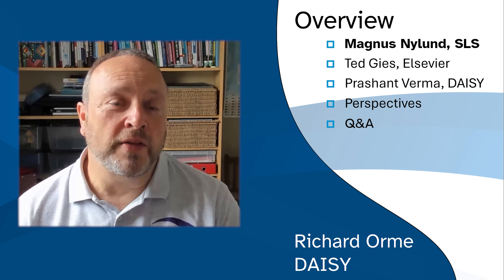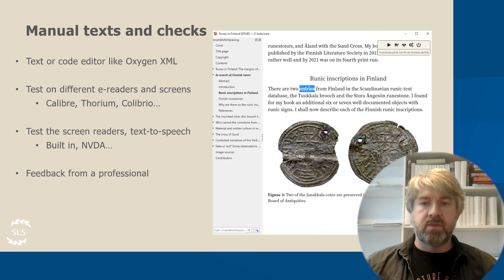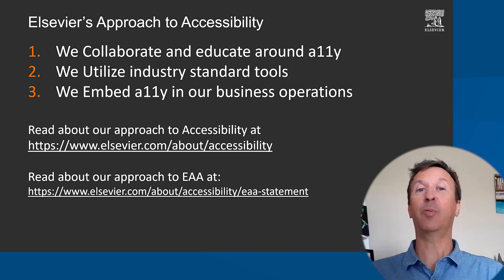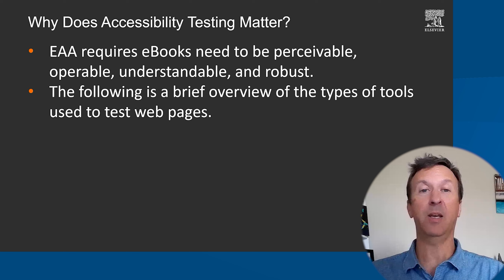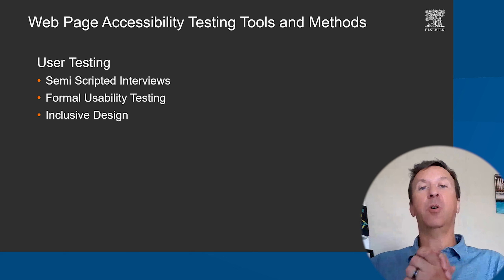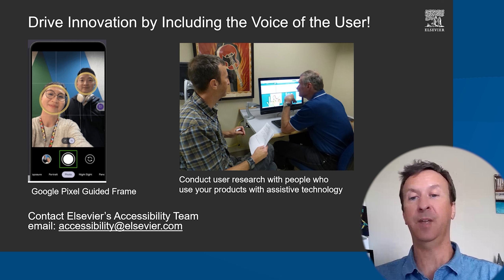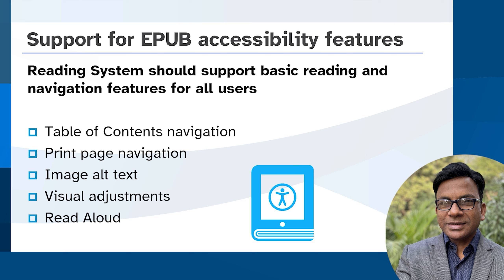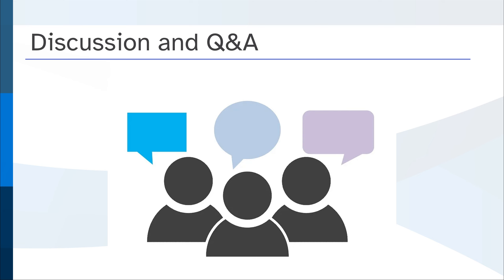Accessibility Testing (content and websites)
In our new series of EAA monthly webinars August 28th saw a session exploring the different types of accessibility testing that can take place throughout the content journey from creation to consumption.